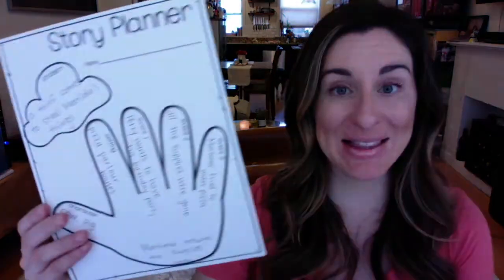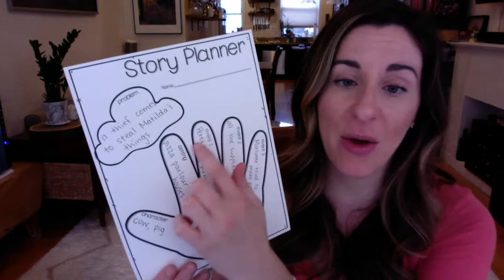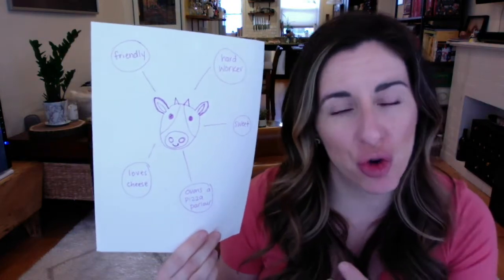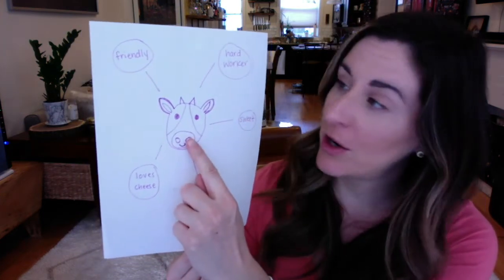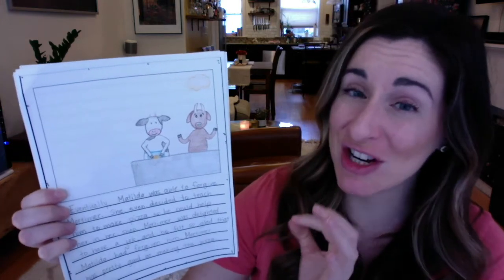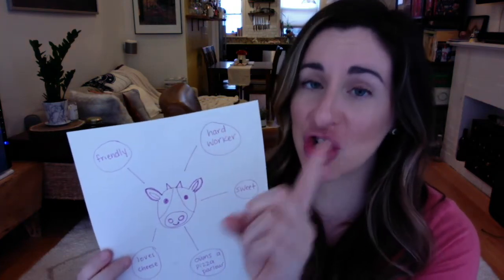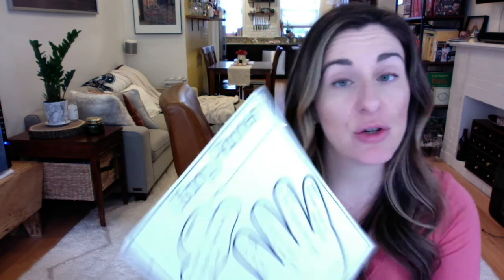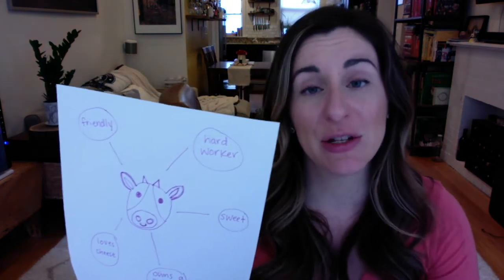Fiction Writing 8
This is the writing lesson for April 16, 2020.